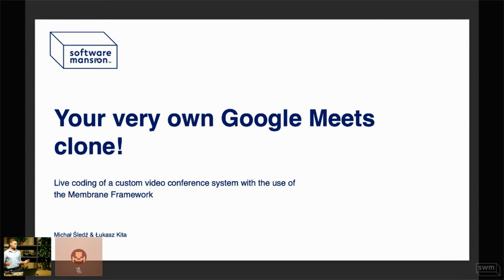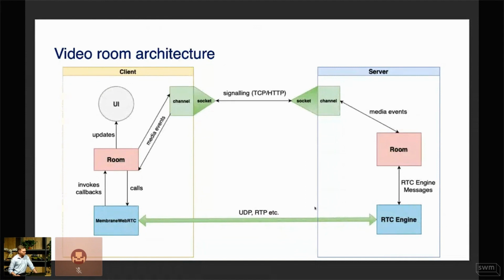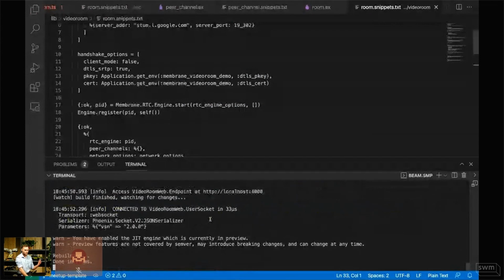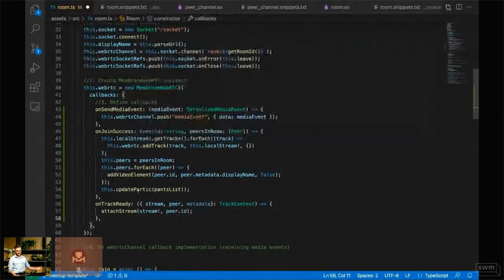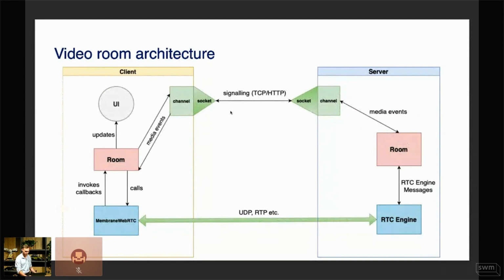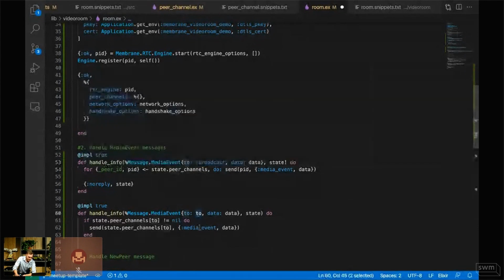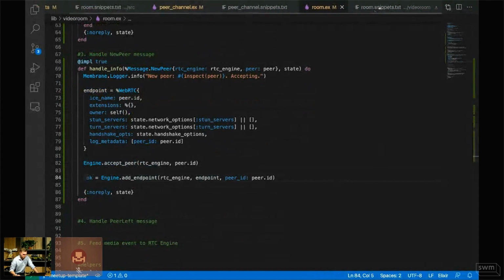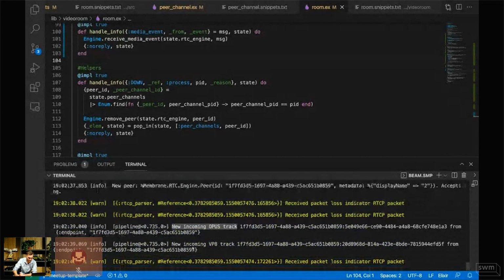Łukasz Kita – Livecoding custom videoconferencing system using Membrane | Elixir Kraków Community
Watch Łukasz Kita's presentation at Elixir Community Kraków meet-up #1

Live coding of a custom video conference system with the use of the Membrane Framework
Creating a video conferencing system used to be challenging. However, during this talk, we will show you how easy can it be to implement your own customizable Google Meets clone when you take advantage of the Membrane Framework - an Elixir-based tool designed for multimedia processing.